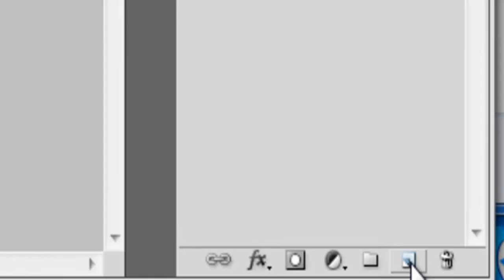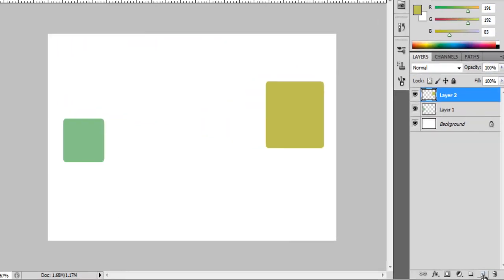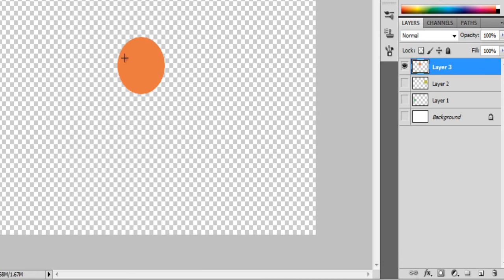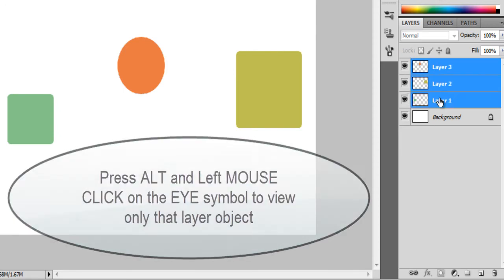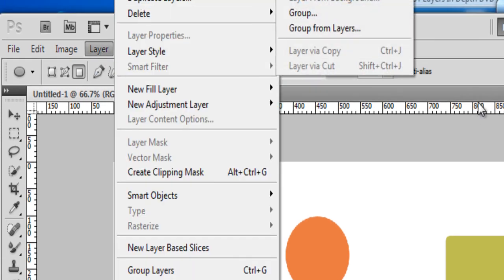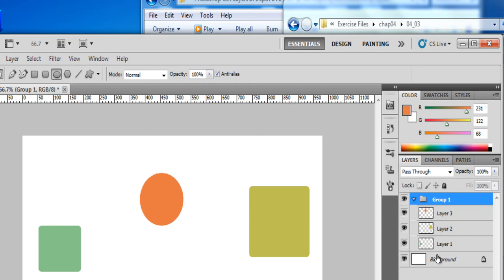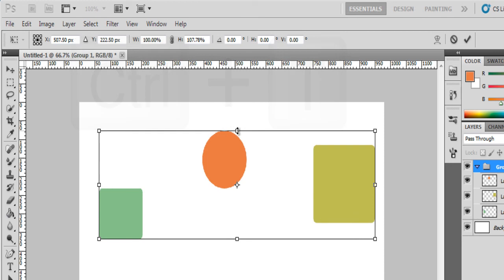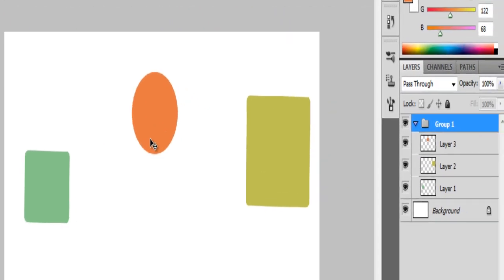Photoshop Layers tutorial 2: Create Layer group [onlinecomputerteacher.net Photoshop online courses]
[onlinecomputerteacher.net free online Photoshop tutorial classes]
Photoshop layers tutorial, Video 2 : How to create a layer group using few layers in Adobe Photoshop. Learn Photoshop courses online from an online Photoshop tutor

Move, rotate, transform few layers in Photoshop at a time simultaneously using layer group. Creation of a layer group.

Get top SEO ranking in Google